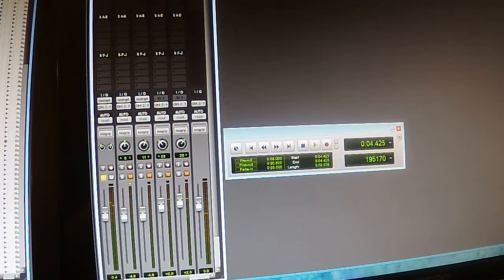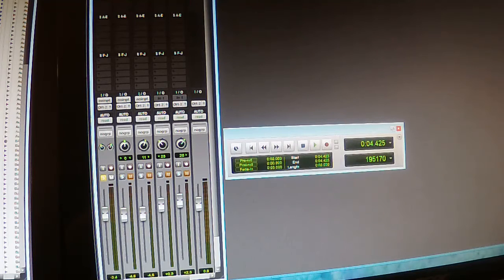Song Creation Part 3